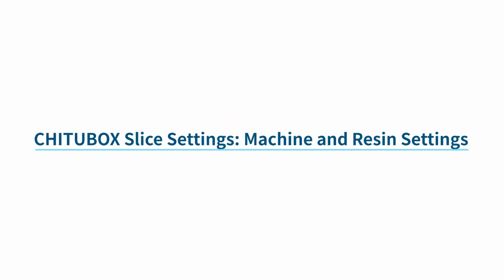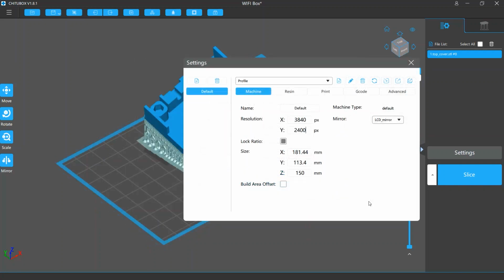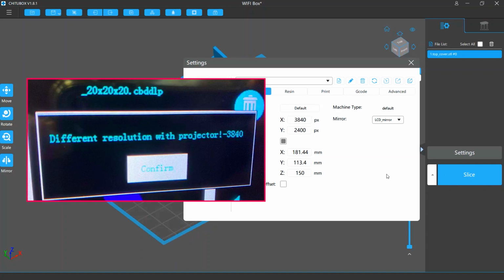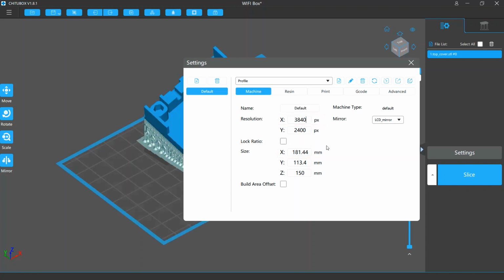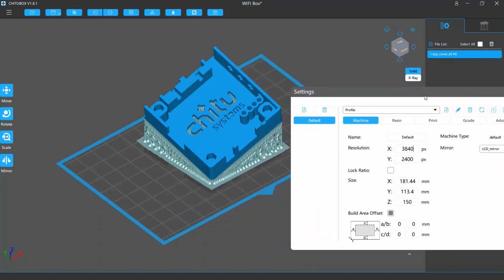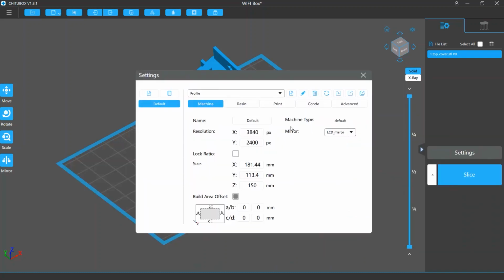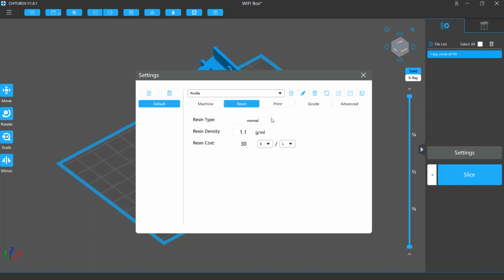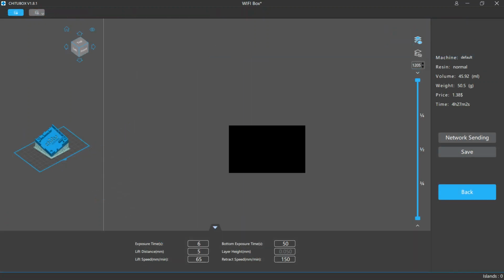[Tutorial] CHITUBOX Slice Settings: Machine and Resin Settings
In this tutorial, we will talk about the Machine and Resin settings in CHITUBOX Slice Settings.